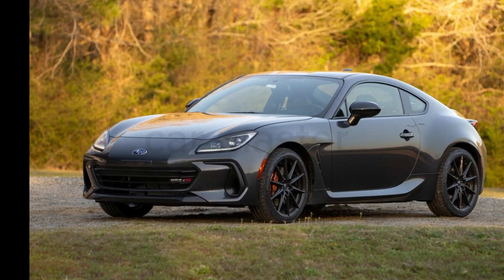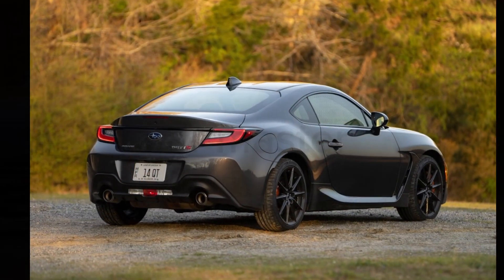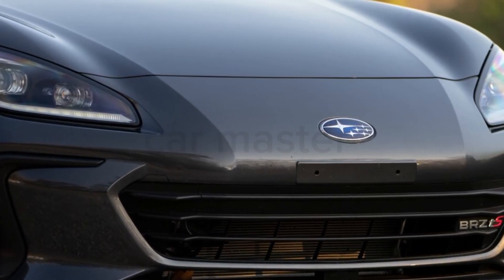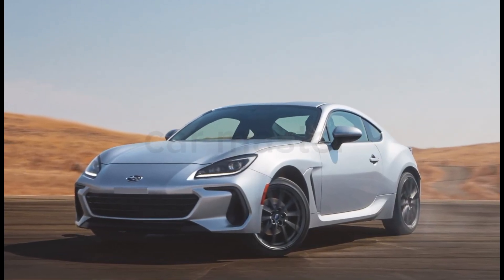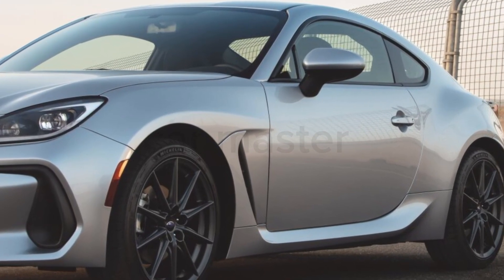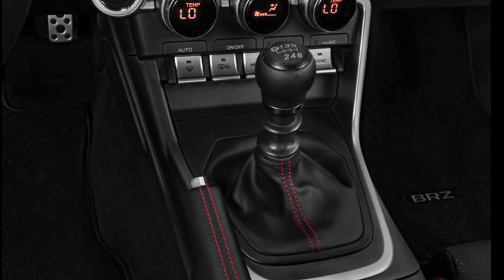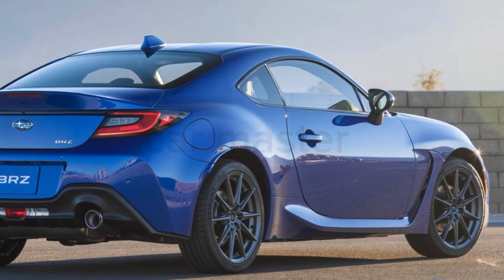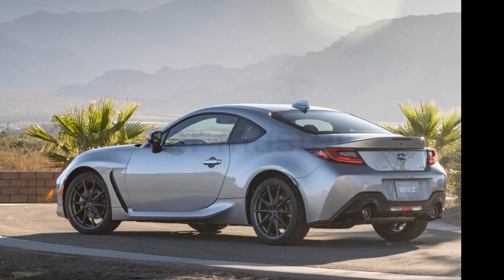Al New 2025 SUBARU BRZ SPORT Redesign! Remarkable Sports Car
2025 Subaru BRZ Sport – According to the Japanese publication Creative311, Subaru is preparing to launch the updated 2025 BRZ model for the domestic market. These updates are expected to be minor, focusing on new features rather than significant changes to the car’s exterior or interior design.

First, the six-speed manual version of the Subaru BRZ will now include a Sport mode, previously exclusive to the automatic model. This mode provides tweaked throttle settings, influenced by feedback from the Super Taikyu racing series. Additionally, Active Voice Control will automatically adjust based on the selected driving mode, matching the functionality found in the automatic transmission models.